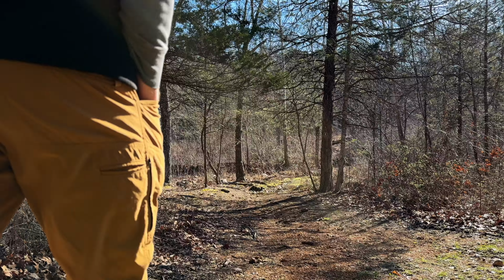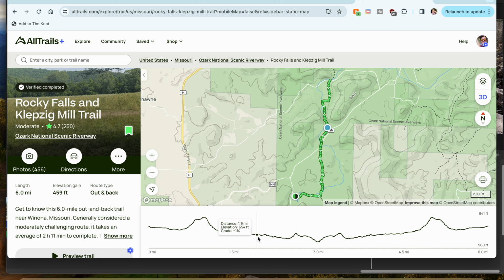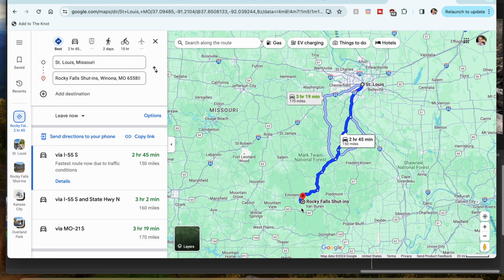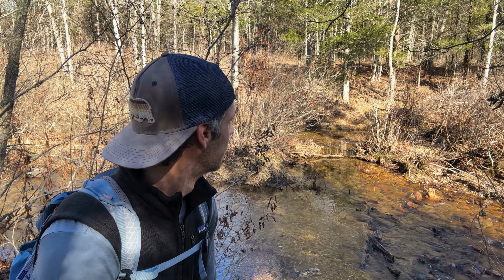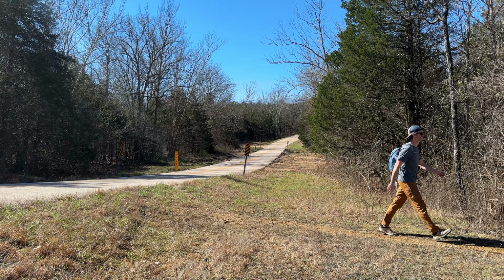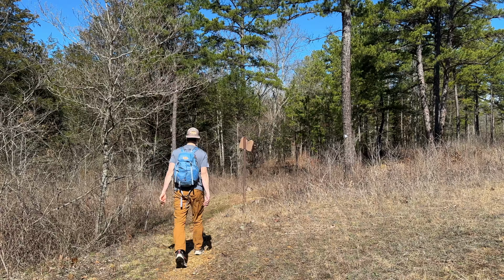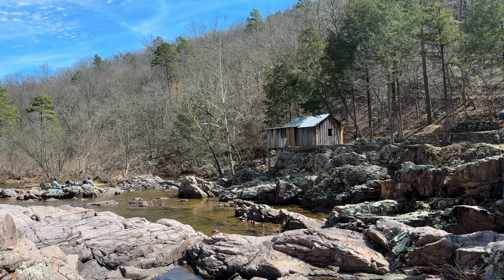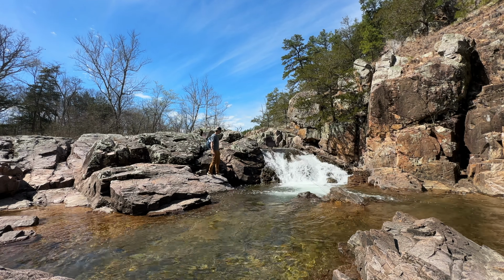Hiking Rocky Falls Shut-Ins to Klepzig Mill in Missouri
I’m back hiking Rocky Falls Shut-Ins to Klepzig Mill, and this time I completed the hike! It’s rare for a Missouri hiking trail to have three very distinct points of interest throughout the hike, but Rocky Falls to Klepzig Mill lives up to the challenge. This 6 mile out-and-back hike begins at the beautiful 40 foot tall Rocky Falls, then travels north alongside Rocky Creek through woodland, open fields, and a shut-ins, before ending at the historic Klepzig Mill, which also features a shut-ins. To add to this trail’s prominence, this trail is featured as part of the Current River Section of the Ozark Trail.

Rocky Falls and Klepzig Mill reside in the Ozark National Scenic Riverways, which is part of the National Park system. The Ozark National Scenic Riverways was the first national park established to protect a river system, specifically the Current River and Jackson Forks River. Rocky Falls is part of Rocky Creek, which ultimately distributes into the Current River.

Klepzig Mill is a small turbine mill built by Walter Klepzig in 1928, and still stands today. The small wooden structure is open to the public allowing visitors to see the mechanics of a historic sawmill house. Situated along Rocky Creek at another shut-ins, there are remnants of the dam built to help funnel water through cement spillways to the mill itself. A short walk west on the dirt road leads to an old barn/cellar in a prairie beside the stone foundation of what was presumably a house, based on the still-standing fireplace and chimney. After experiencing the history of Klepzig Mill and the testament it provides to early life in the region, double back on the trail making the 3 mile hike back to Rocky Falls.

MUSIC (AudioHero) - Get a FREE AudioHero membership when you purchase TubeBuddy Pro
No One Can Stop Us
Right Where We Belong
Feel Good
Bonita

00:00 Rocky Falls
00:31 Introduction
02:12 Crossing Rocky Creek
03:36 Rocky Creek to Hwy NN
05:51 Shut-Ins
06:39 Klepzig Mill
08:16 Trail Review